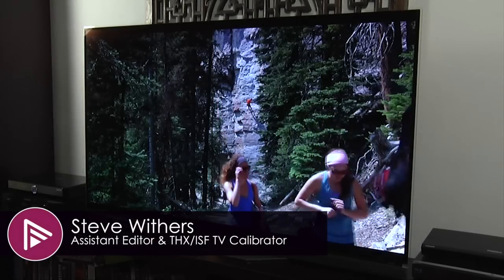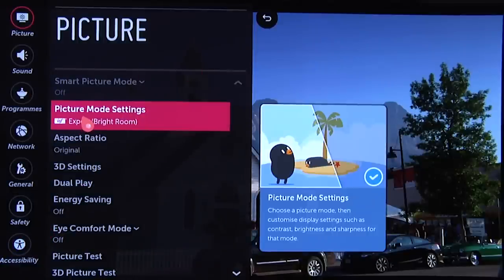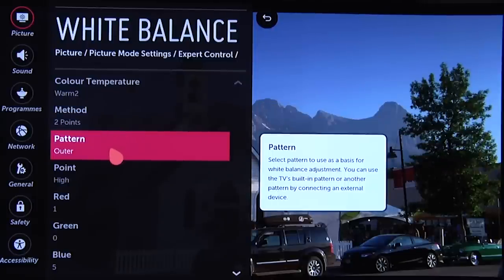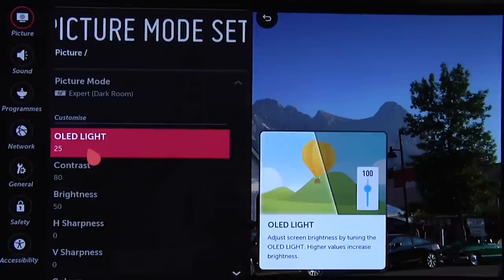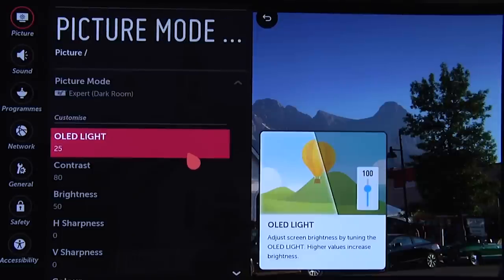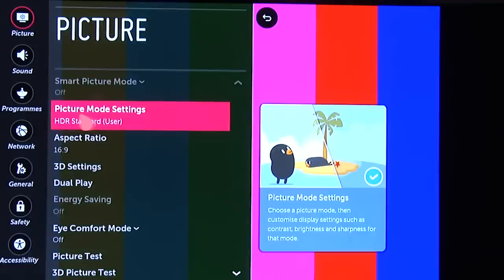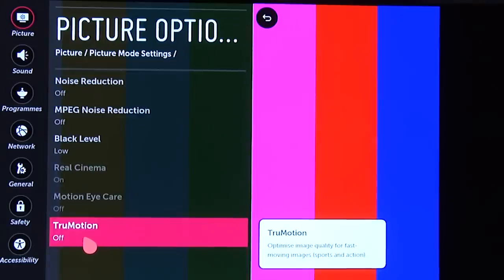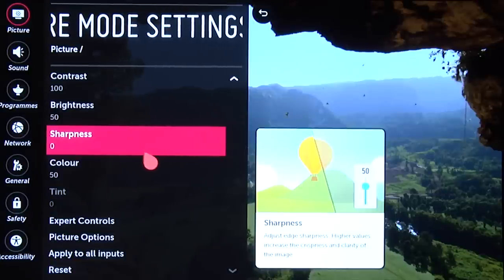LG 65 inch E6 OLED TV Best Picture Settings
We go through the best picture settings for Day, Night, HDR10 and Dolby Vision on the LG 65-inch E6 OLED TV.